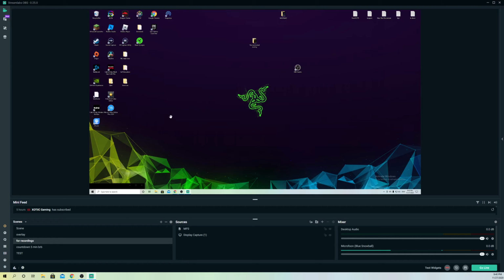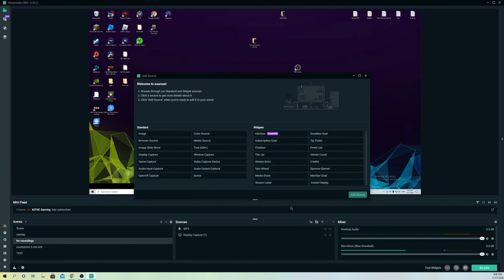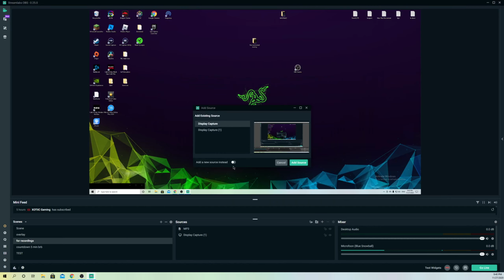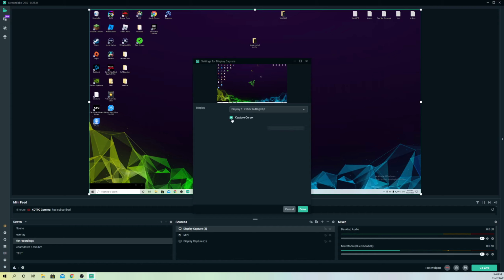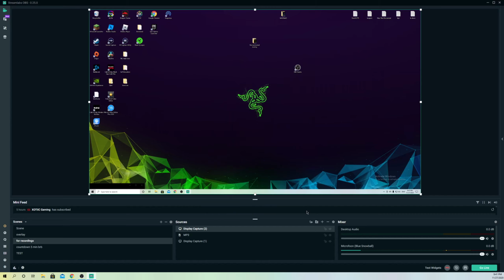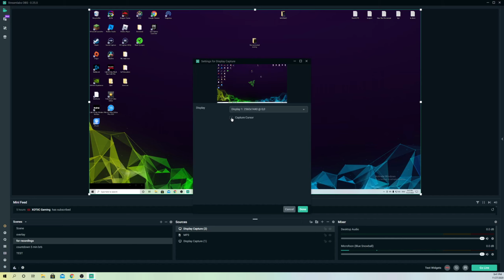Streamlabs OBS How to REMOVE Cursor EASY NEW!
This video shows how to remove cursor on streamlabs obs

LAN Cable/Ethernet Cable: